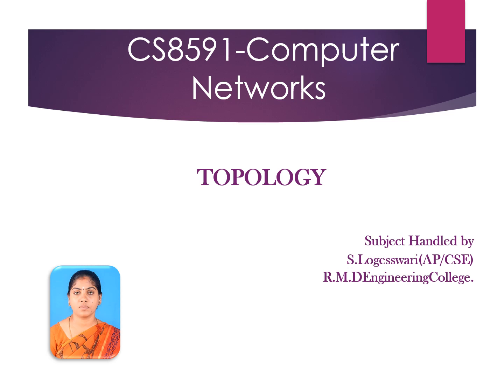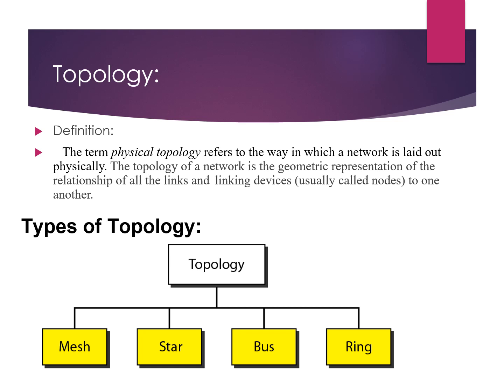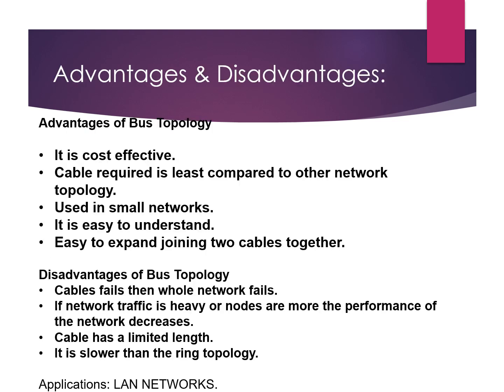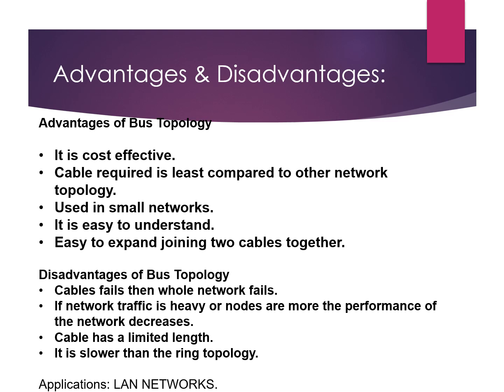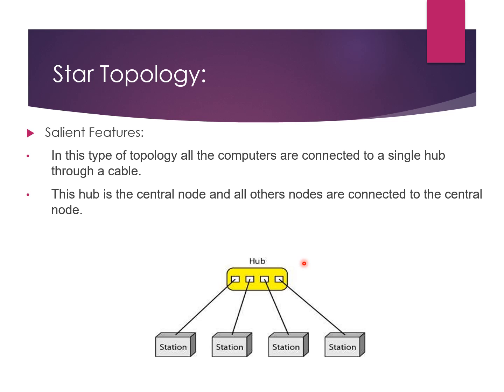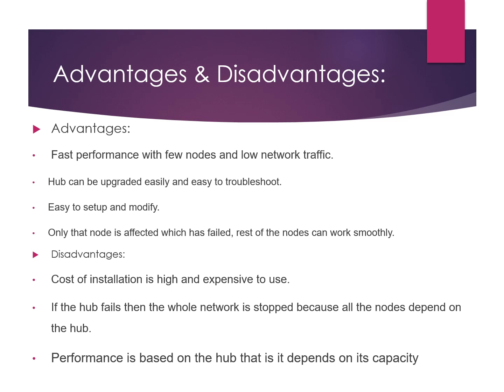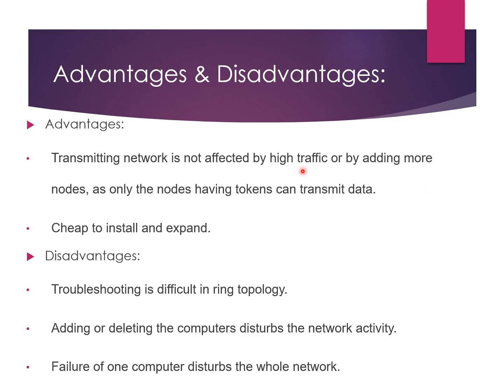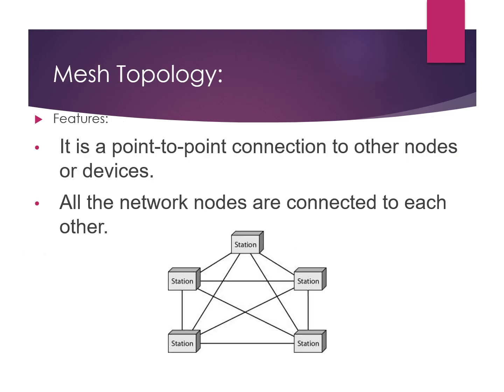Topology |CN| Mrs. S. Logesswari, Assistant Professor, CSE, RMDEC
This video explains the concept of Topology in Computer Networks